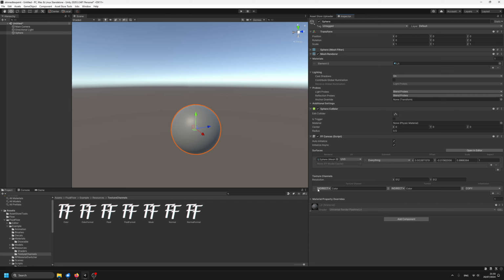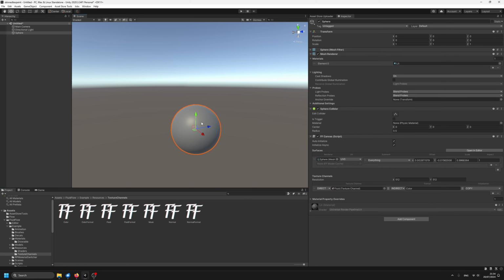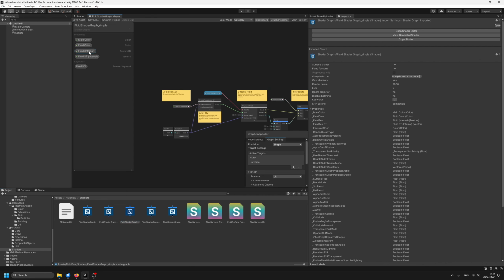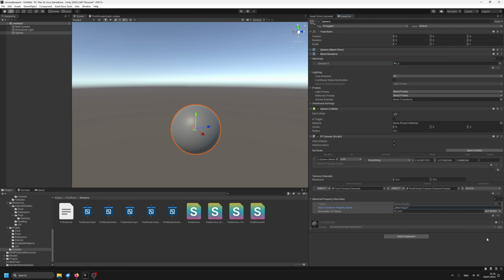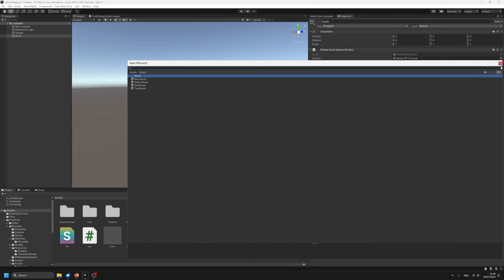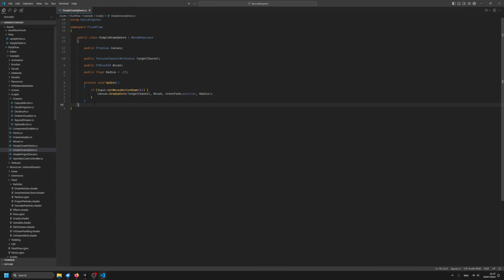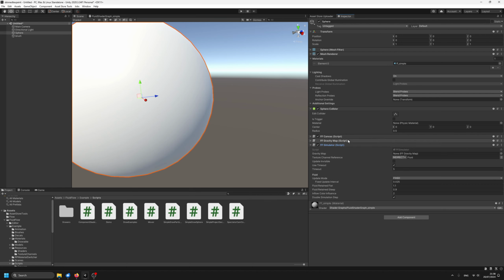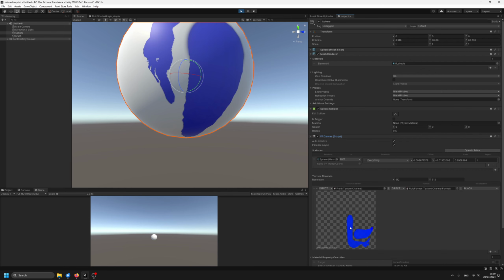Fluid Flow v2.5 - Minimal Setup